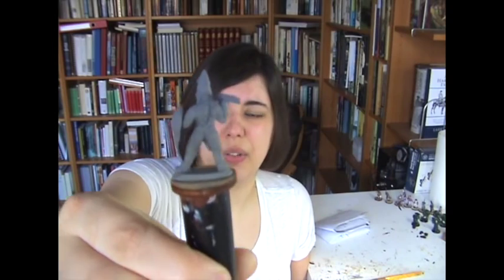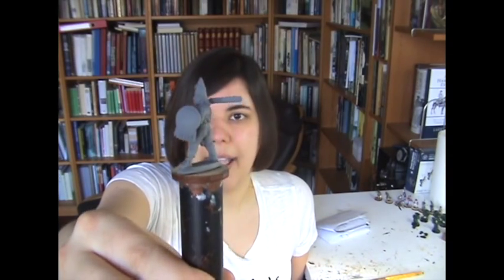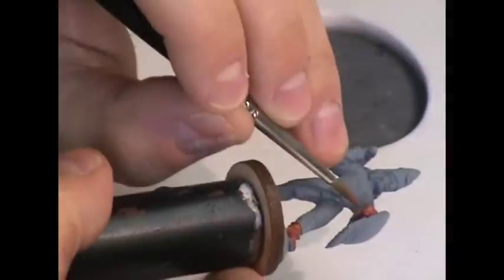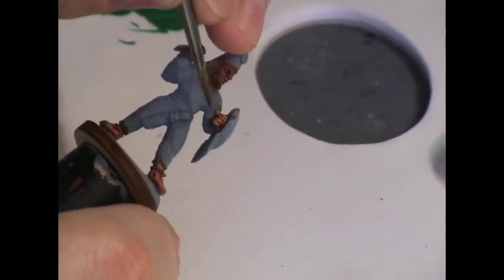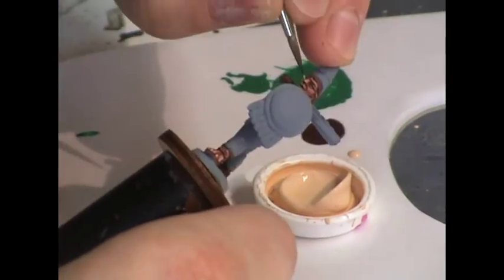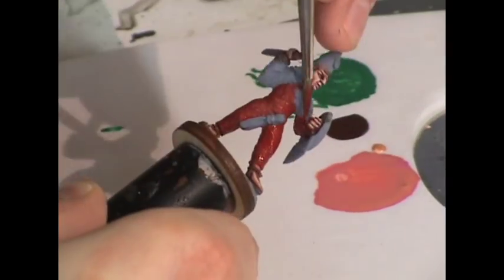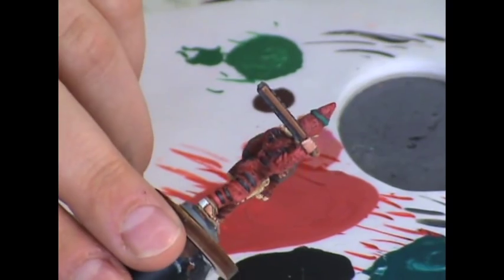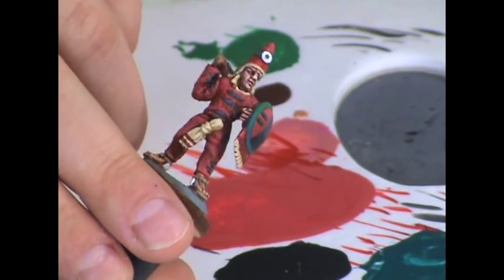Tributes for the brush god: painting an Aztec warrior in a Huaxtec-style suit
In this video I paint an Aztec warrior from Gringo 40's upcoming range. This tutorial covers techniques for painting clothing with a shaggy, rough or textured surface.

This figure should be released at or before Salute 2014 according to my sources, and will be part of a larger range. I'd keep an eye on the Gringo 40's website and blog if you're interested in getting a hold of this fellow and his friends. Once again, a big thanks to Ged for giving me early access to this great figure!